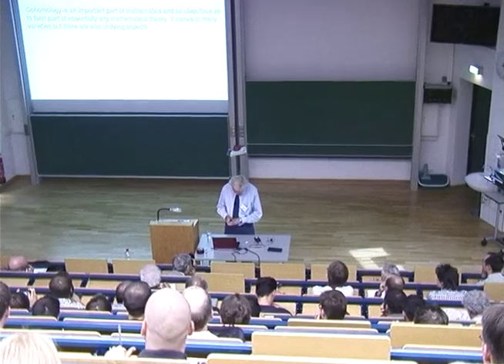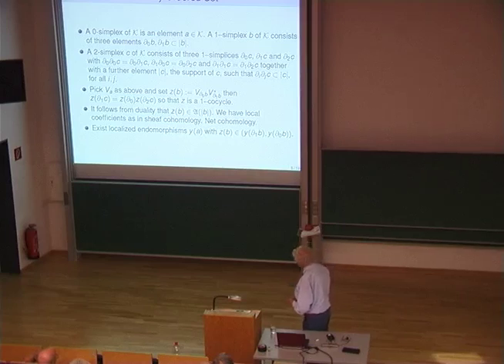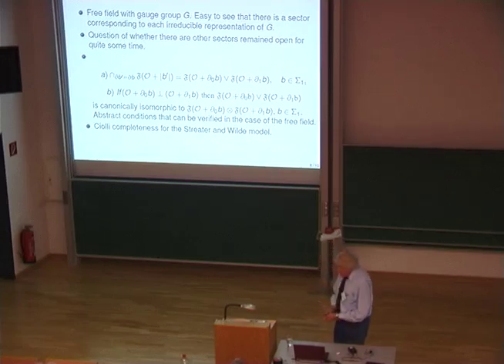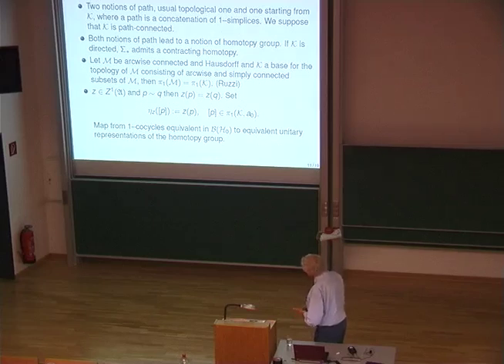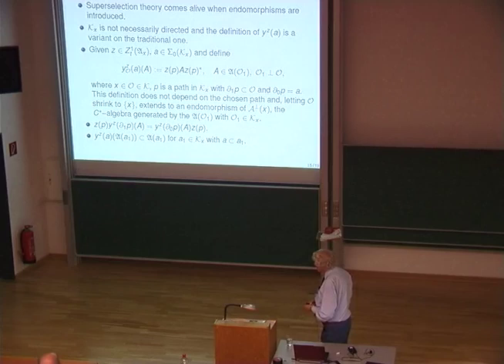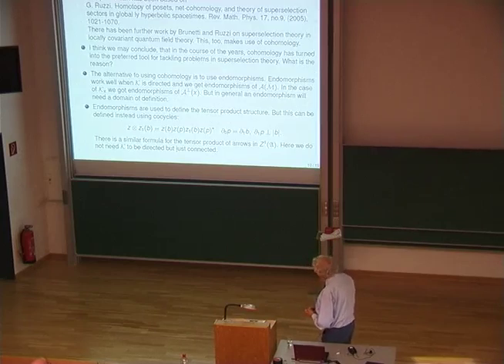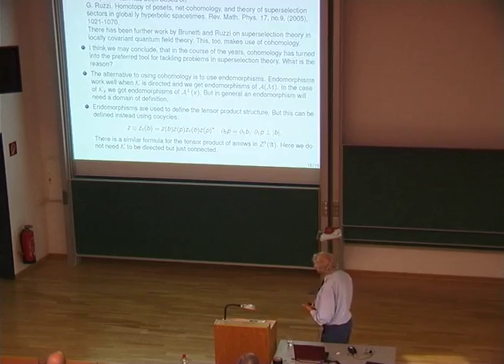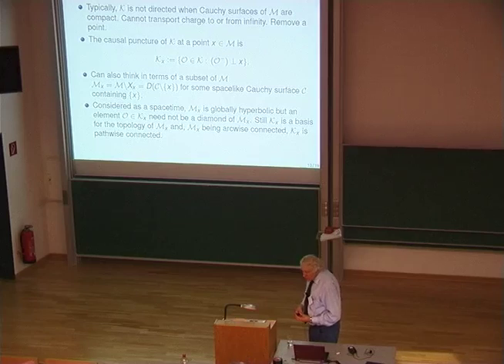Algebraic Quantum Field Theory | Talk by John E. Roberts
Cohomology in the service of AQFT

Algebraic Quantum Field Theory -- the first 50 Years

Satellite Conference of the International Congress on Mathematical Physics 2009 in Prague.

Fifty years after the seminal paper, written by Rudolf Haag in Göttingen, appeared in the Lille proceedings, Algebraic Quantum Field Theory has accumulated a wealth of celebrated insights. Recent developments have opened new and promising perspectives. The conference provides an overview of the many modern facets of this approach.